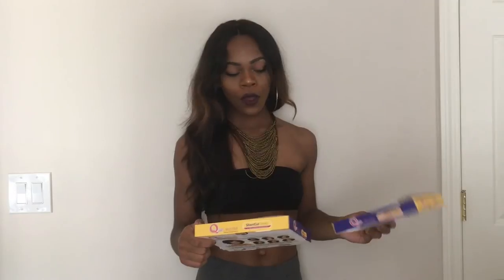POP of COlOR| Short UNIT lookbook!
Hey guys this is just a cute little short look book at the two units I made for my sister and myself, four our cruise, I was supposed to upload this a long line ago lol but I don’t know why I kept holding off, but here it is!

UPDATE: After the cruise the hair was still in amazing shape! After swimming and going to the beach with the hair every day the curls stayed beautiful, tight, and it did not tangle much or shed. When I needed to detangle it I simply went in the shower added a small about of conditioner on my hands and wet the hair in warm water and detangled with my fingers. When curls would get frizzy I would do the same procedure!

I would defiantly recommend this style to you all because it is cute, easy to maintain, looks super natural (in a sense that many people thought it was my real hair), and it lasted through all the torcher of the salt water and chlorine and is still in good wearable condition!

5 STARS and HIGHLY RECCOMENDED!!!